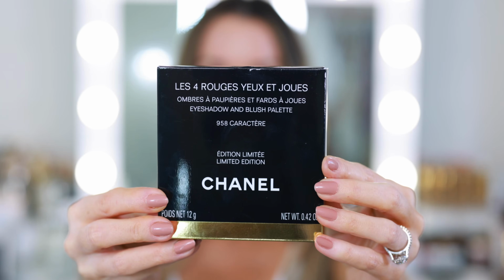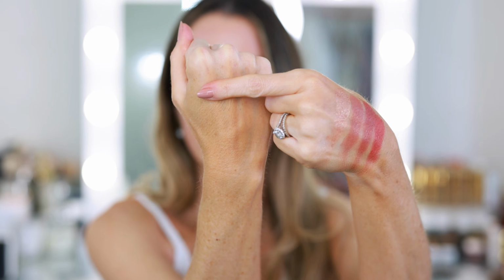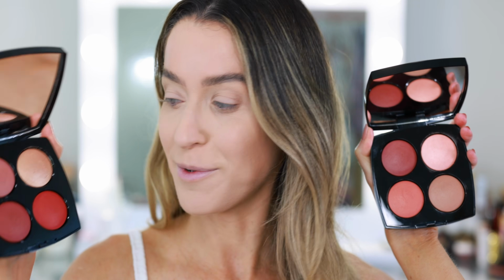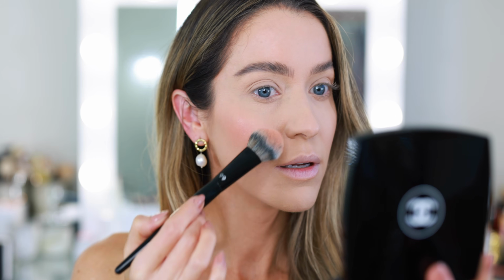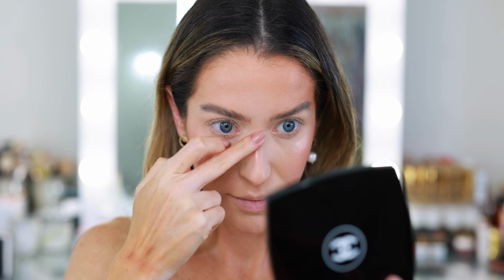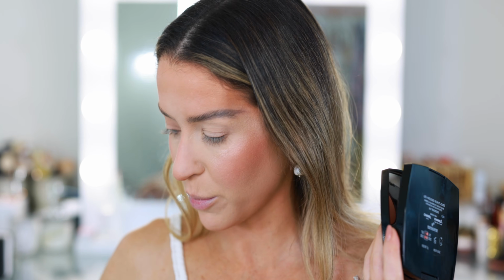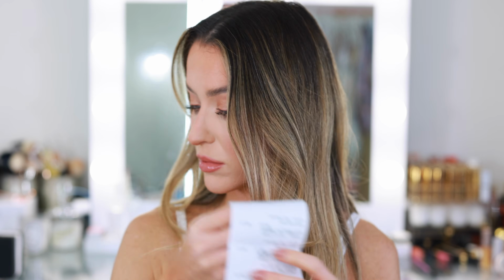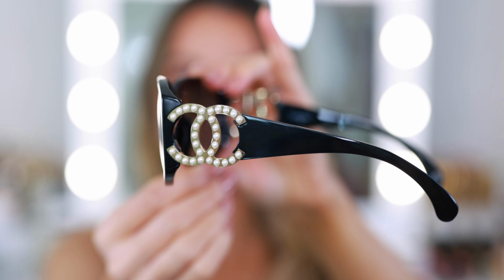CHANEL SPRING SUMMER 2023 MAKEUP COLLECTION FULL REVIEW!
Today, I'm unboxing and reviewing the new Chanel spring summer makeup collection which officially launches on March 1st! The Le Blanc Brightening collection will launch on March 14th.

SPRING SUMMER MAKEUP COLLECTION:
Baume Essentiel Rouge Frais
Les 4 Rouges Yeux Et Joues 957 Tendresse
Les 4 Rouges Yeux Et Joues 958 Caractere
Rouge Cuir
Rouge Allure Velvet Lipsticks:
51 Legendaire
58 Rouge Vie
62 Libre
63 Essentielle

Pearl CC sunglasses

Ultra Le Teint foundation
Le Correcteur
Chanel Natural Finish Setting Powder
Chanel Cream Bronzer
Chanel Stylo Yeux Eyeliner
Beige Natural lip liner
Chanel Le Rouge Duo Ultra Tenue Tender Beige
Chanel Le Rouge Duo Ultra Tenue Light Rose

BK BEAUTY BRUSHES